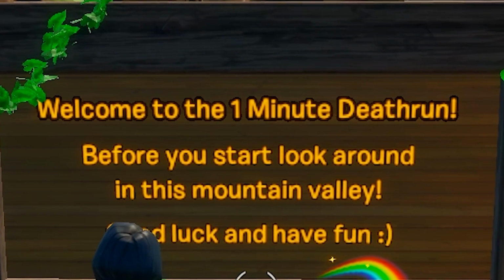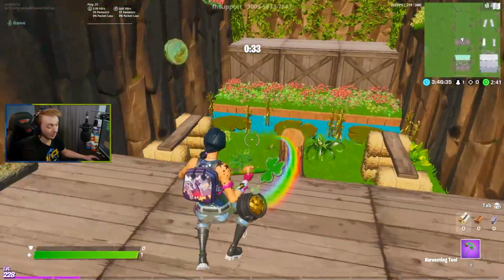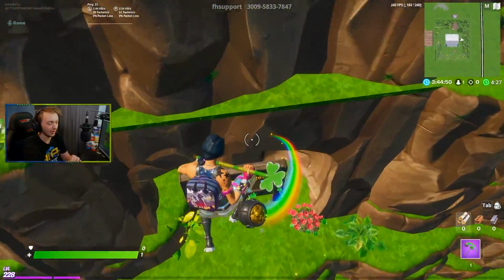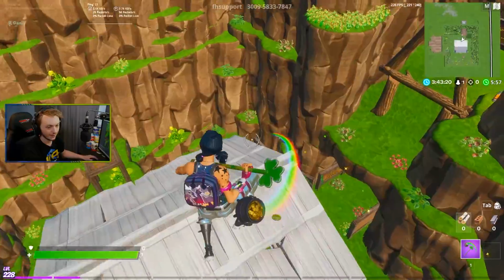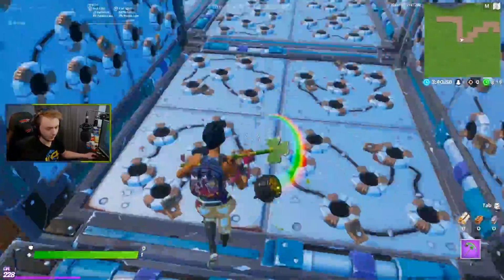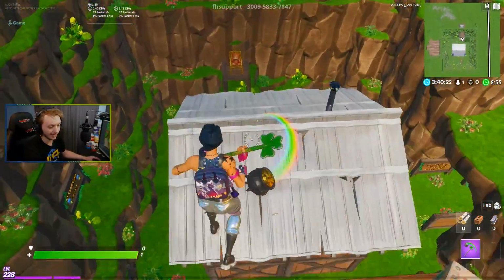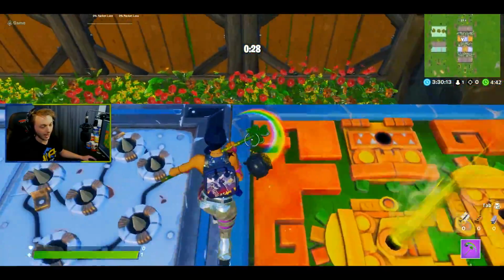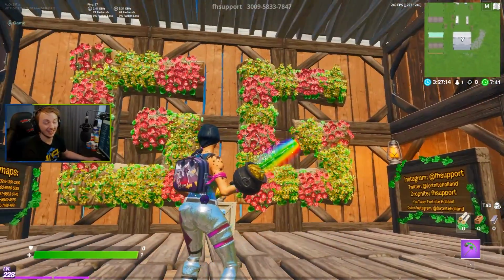You only have 60 SECONDS to beat this Deathrun... *HARD* (Fortnite Creative)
🎮Creator code: "acidicblitzz" Much Love! (Epic Partner)🎮